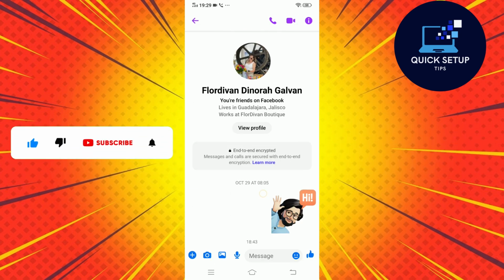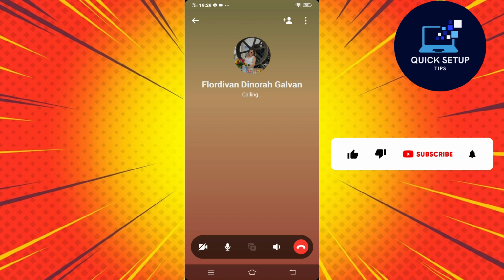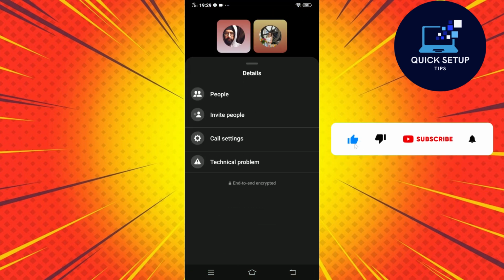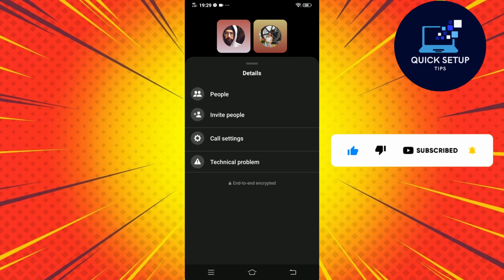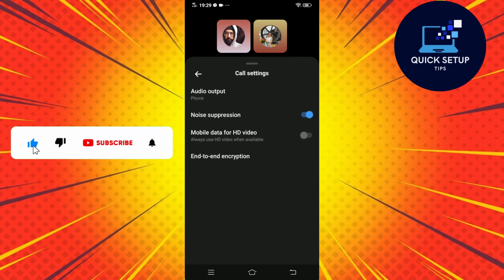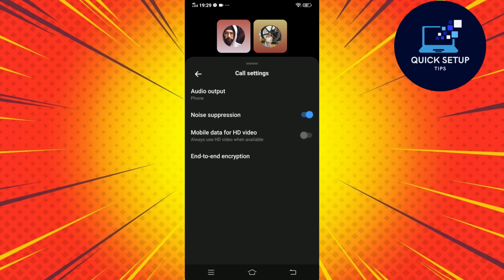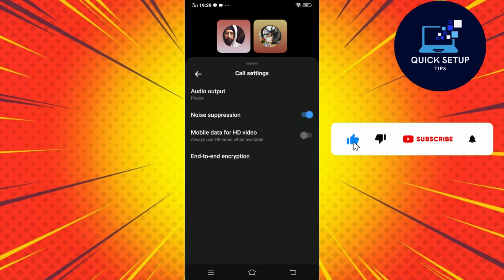How to Enable HD Video Calls on Facebook Messenger | Improve Video Quality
How to Enable HD Video Calls on Facebook Messenger | Improve Video Quality | Easy Steps | Quick Setup Tips

In this quick and easy tutorial, learn how to enable HD video calls on Facebook Messenger and enjoy crystal-clear, high-quality video calls! With just a few simple steps, you can enhance your video call experience, making your conversations sharper and more lifelike.

Whether you're having a business meeting, chatting with friends, or attending an online class, HD video calls on Messenger ensure that you look your best and can see others in great detail.

Steps to Enable HD Video Calls on Messenger:

Open the Messenger app on your phone.
Go to the chat (individual or group) where you want to enable HD video calls.
Tap the video or audio call icon to start a call.
Tap the three-dot menu at the top right corner.
Select "Call Settings."
Find the "Mobile Data for HD Video" option.
Toggle the switch next to "Mobile Data for HD Video" to enable HD calls.
Now, you’ll enjoy a higher quality video experience on all your Messenger calls!